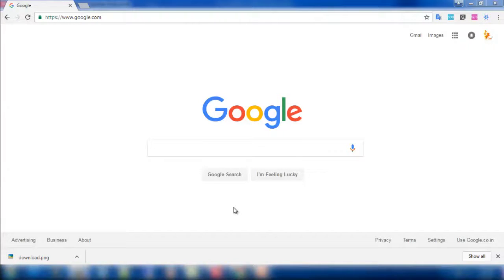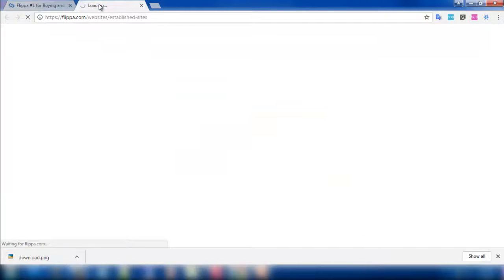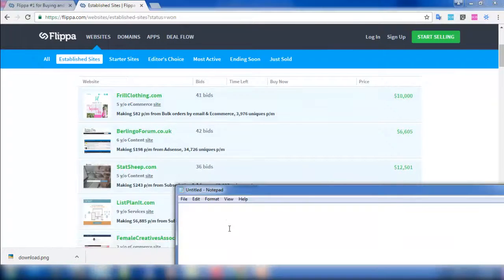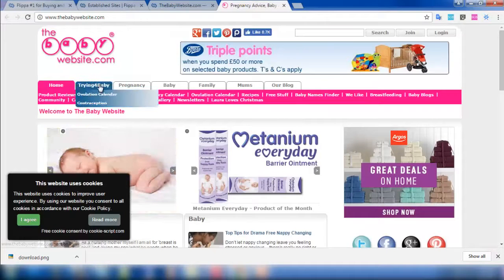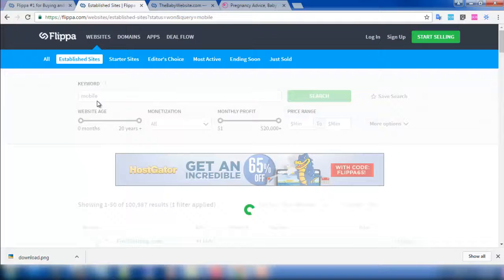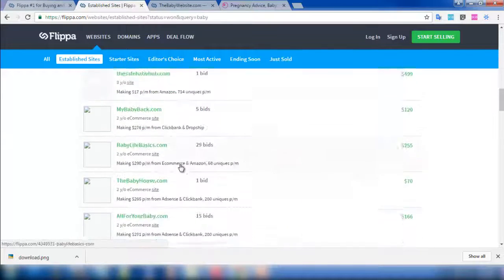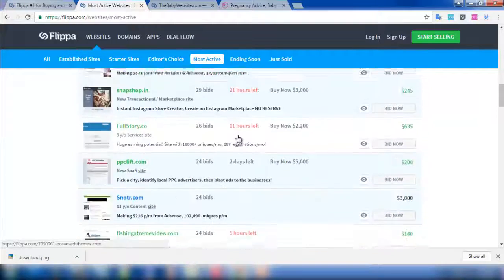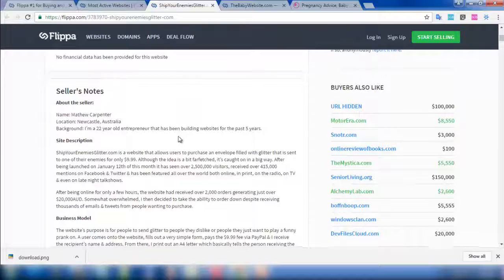Choose Your Best Clickbank Niche 💰 Before You Start Anything 💰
In this video, we will discuss exactly how you can start making 💰 money 💰 with ClickBank.

 1. Paid traffic
 2. Free traffic
I would highly recommend beginning your marketing journey by utilizing free traffic sources as it requires no overhead costs and offers greater initial profit opportunities.

ClickBank Tutorial showing you how to make money on online for free! You won't need to spend any money on the ClickBank University or anything else.

This is a great tutorial for beginners and it will show you that you don't need to have a lot of cash in your pocket to get started in affiliate marketing.

So what is ClickBank and how can it help you?